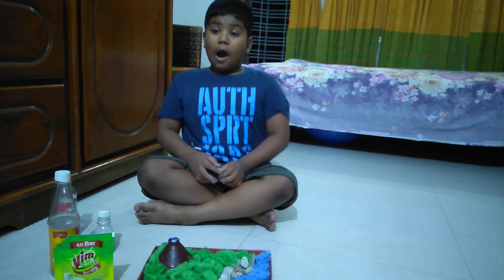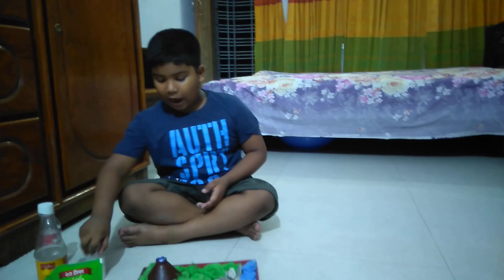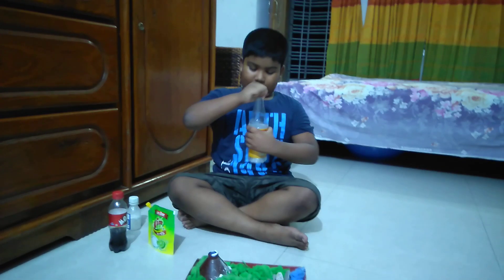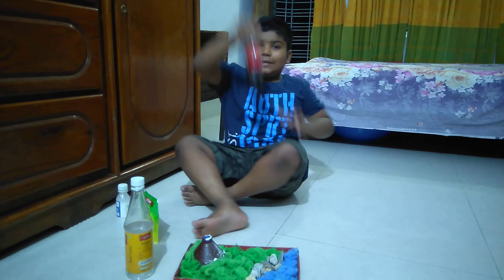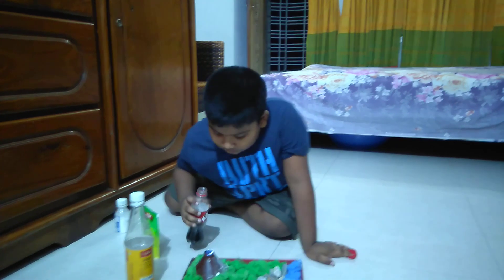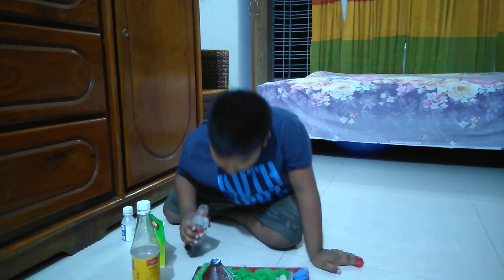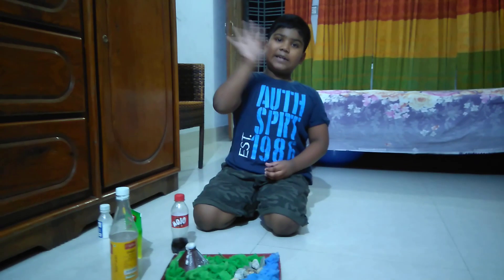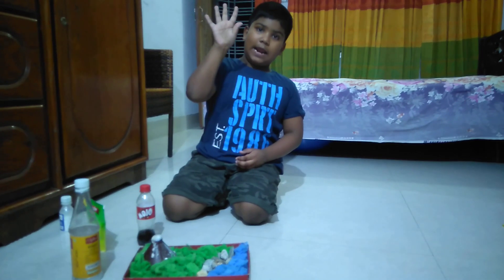School Project - Volcano // Project volcano//Volcano project//Volcano model for school project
Volcano is an opening on earth surface where hot lava comes out.

Lava, is liquid rock,and It comes from underground. When it underground we call it Magma,,when it pours on the surface we call it lava.

The earth has three layers- Crust,Mantle and core,Core are under the more presser and it’s   made of matal that's as hot as the surface of the ☀ sun.This core acts like an oven heating up earth layers.The heat is so intense, it can melt the parts of the earth mantle! and the heat starts rising and the magma starts flying out.